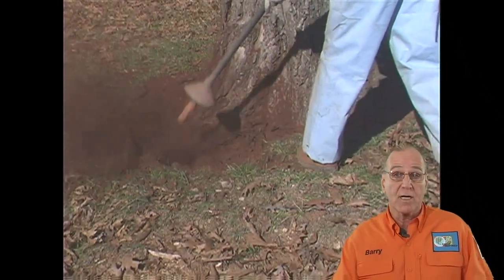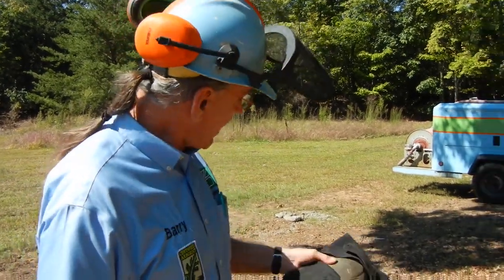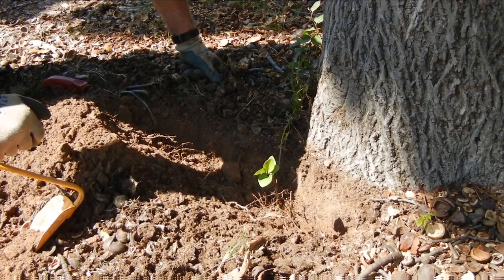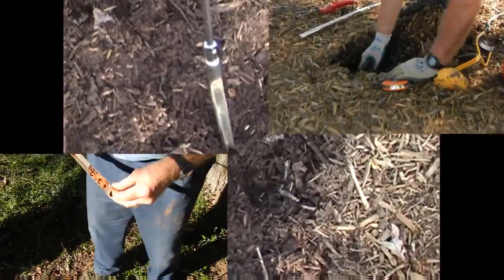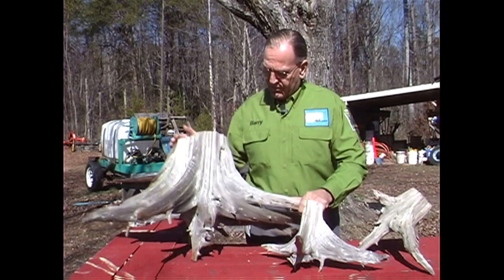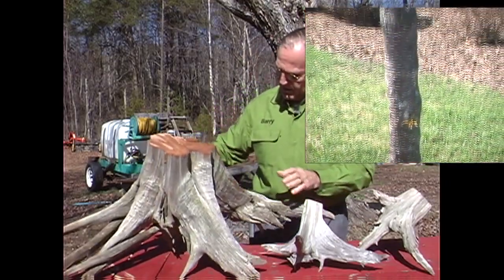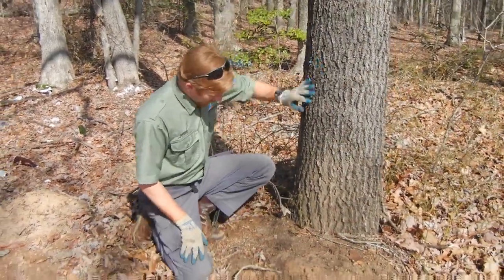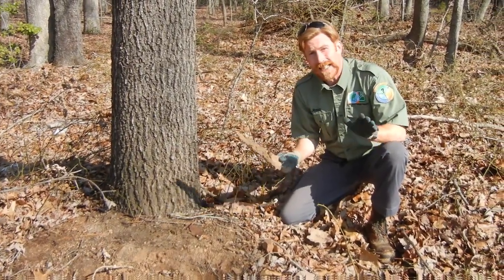Root Collar Excavation 1.3 - How to Understand Root Collar Excavation